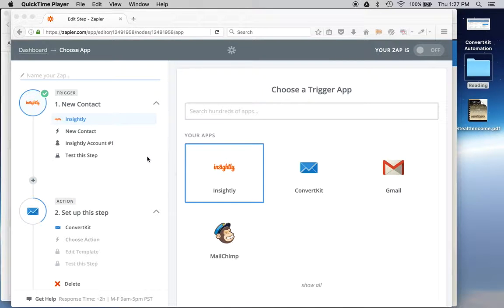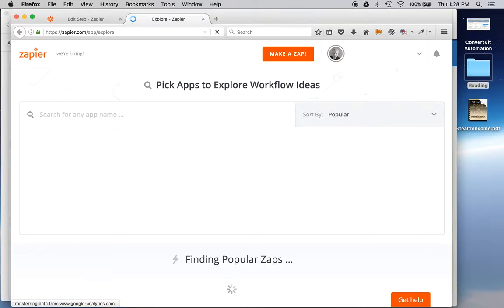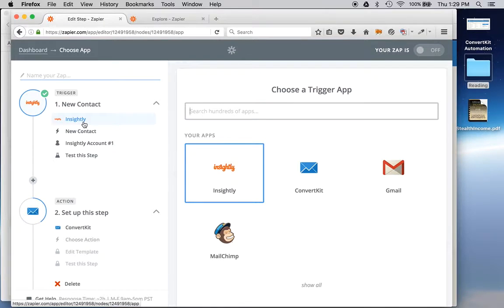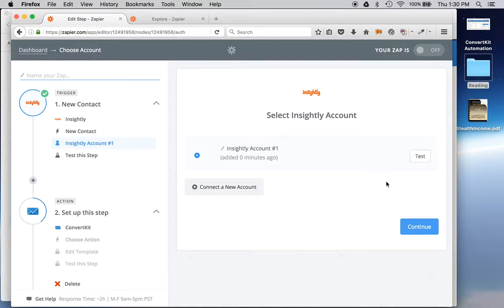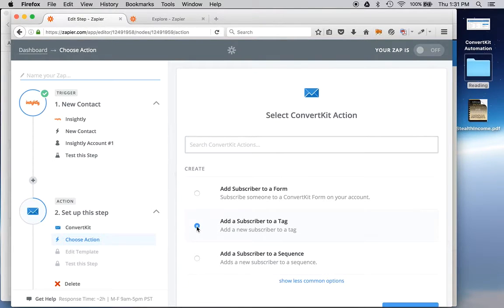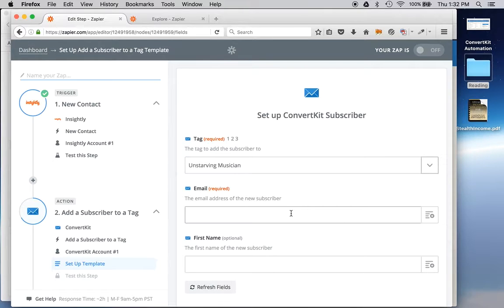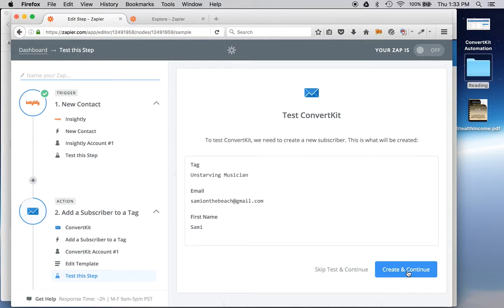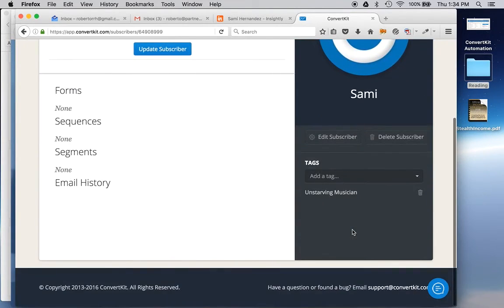Creating a Zapier Zap (Insightly + ConvertKit)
This video demonstrates how to create a Zap that adds and tags a new subscriber in ConvertKit.  The trigger app is Insightly and the trigger action is a newly created contact.